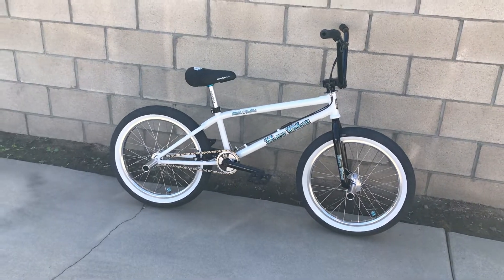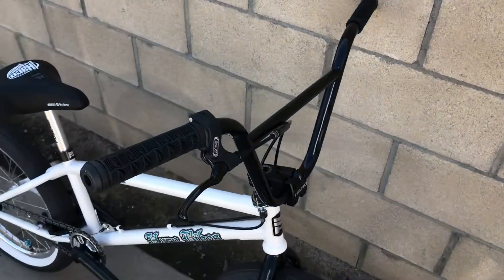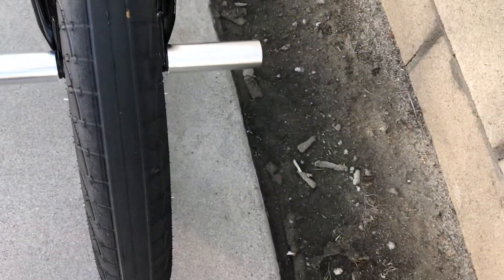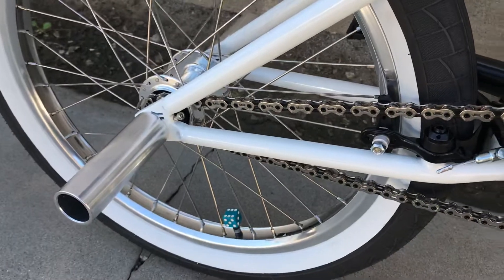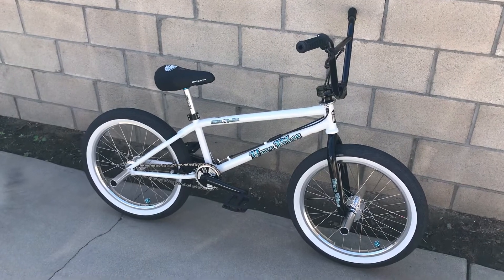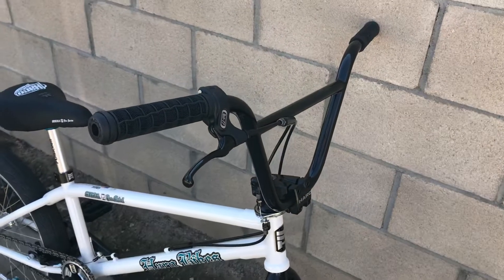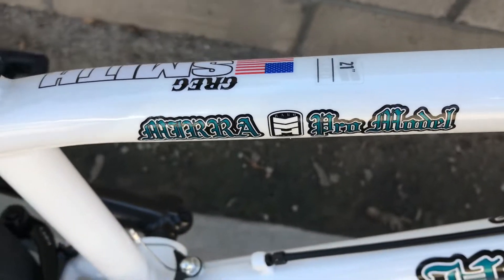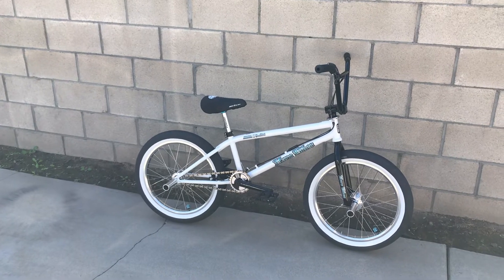2018 Haro Dave Mirra Pro Tribute bike. 21” frame version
Here’s a quick video of my new 2018 Haro Dave Mirra Pro Tribute bike. I got the 21” frame version, they also have a 20.75” version as well. Really great bike and awesome to ride! Make sure you pick one up before they are gone...